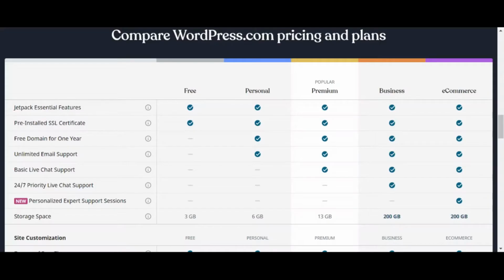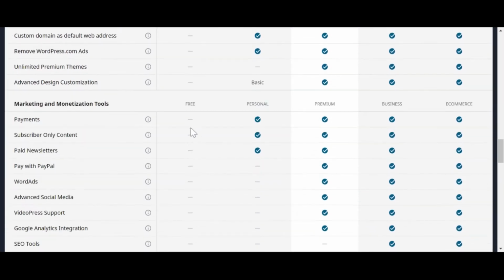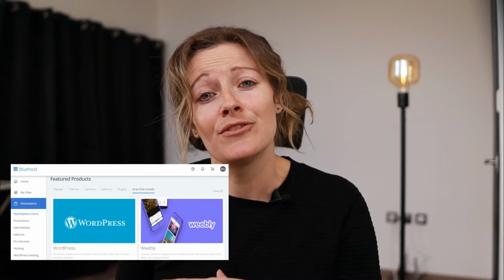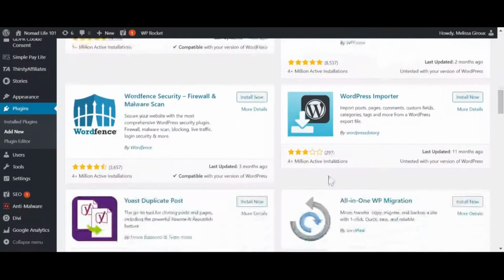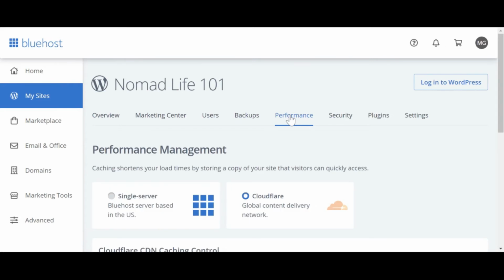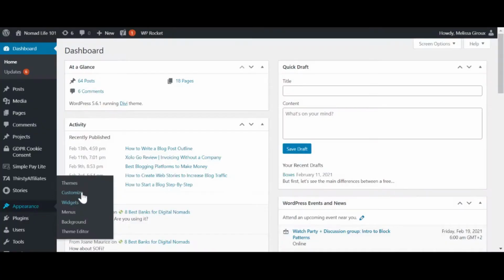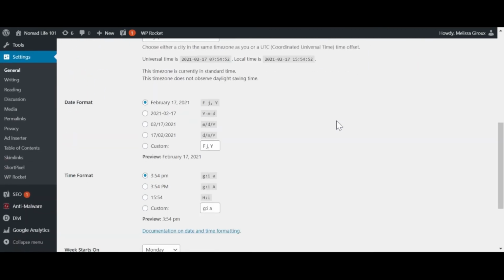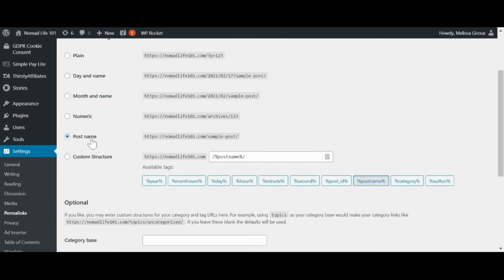How to Set Up a WordPress Blog Step by Step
Wondering how to set up a WordPress blog? ✋ In this video, I’ll show you how to create a blog on WordPress step by step.

Click this link to read our full blog post on this topic

⚡ Resources for aspiring bloggers ⚡

Some other popular themes would be:
- Elementor
- Astra
- Flatsome
- Generatepress